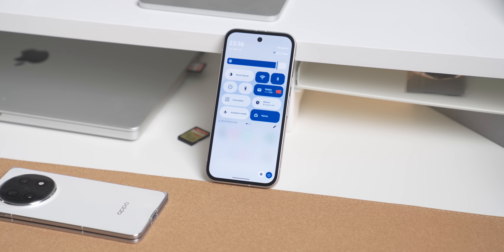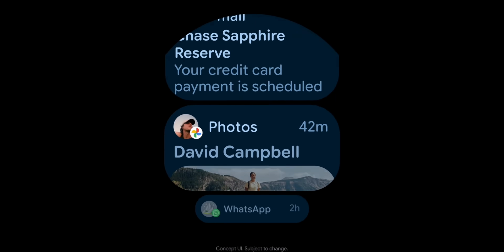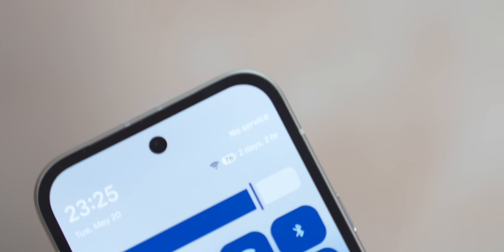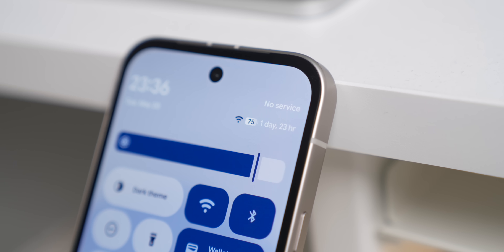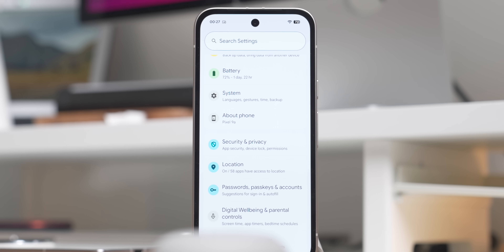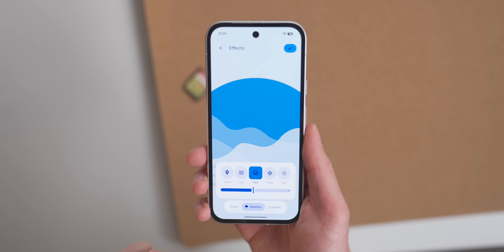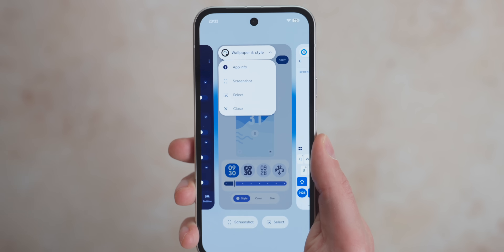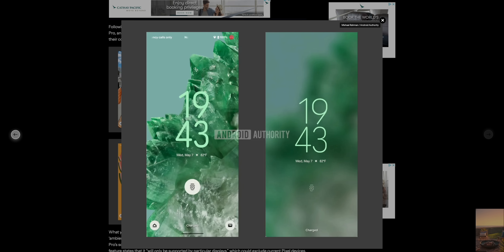Say HELLO to Android 16 QPR Beta 1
Here we go! Android 16 QPR Beta 1 is here & Material 3 Expressive is in full swing. We see newly designed quick settings, new UI elements, and some much needed new wallpaper customization!

00:00 - Android 16 QPR Beta 1
00:15 - It's still a beta!
00:49 - Buckle up there is a lot
01:19 - Redesigned Quick Settings
02:16 - New blurred UI
03:09 - New status symbols
03:43 - New volume UI
04:11 - Redesigned settings menu
04:34 - Lots more wallpaper customization
06:12 - New app drawer
06:42 - More space on home screen
07:13 - Ambient AOD (coming soon)